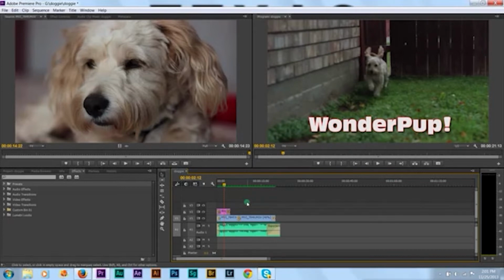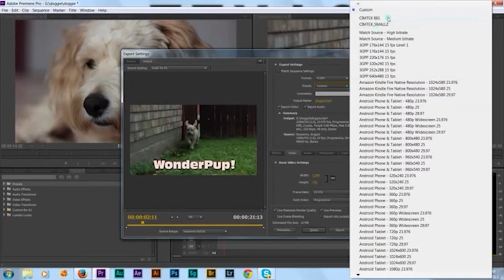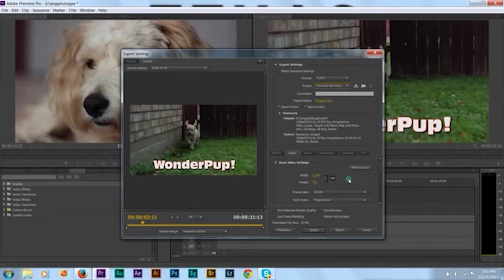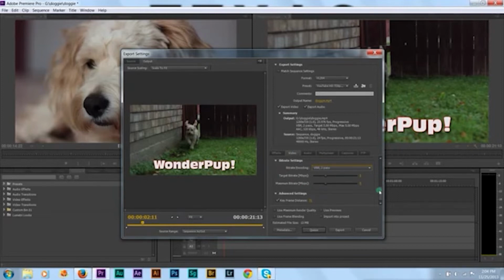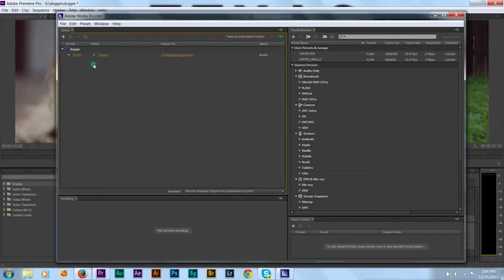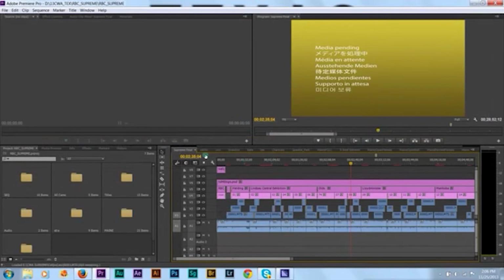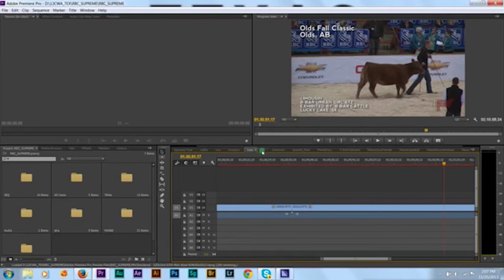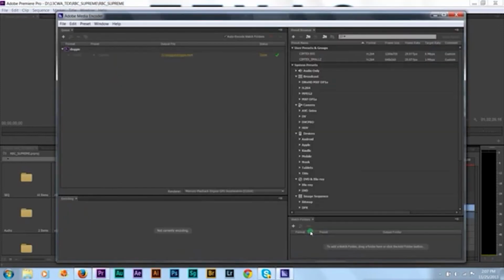Adobe Premiere Pro CC Exporting Your Project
Adobe Premiere Pro Exporting Your Project